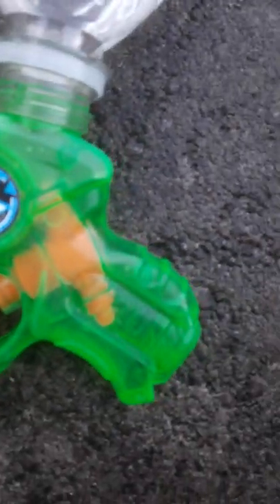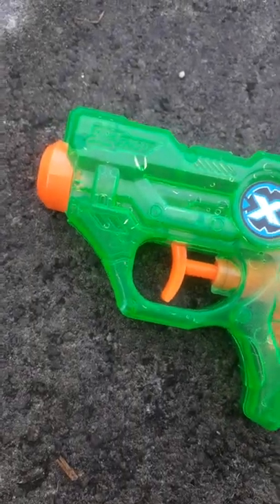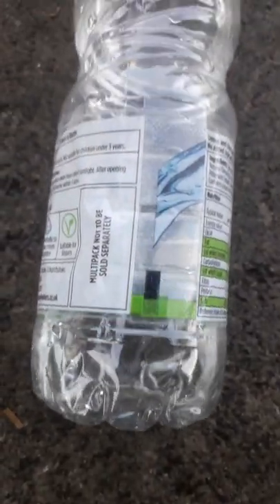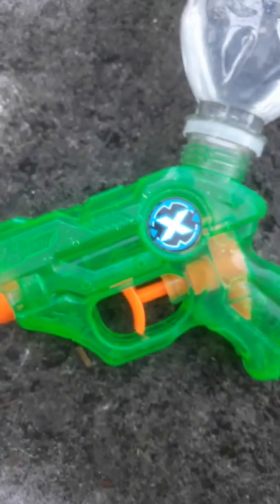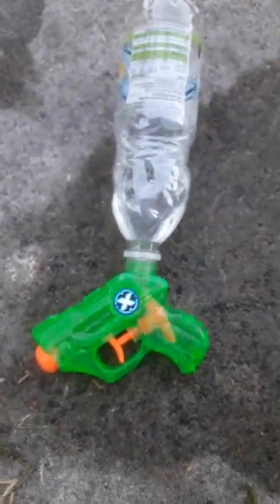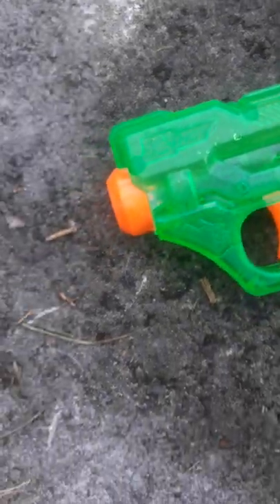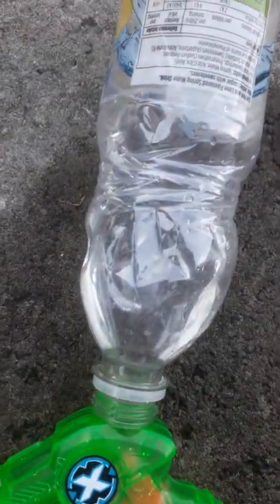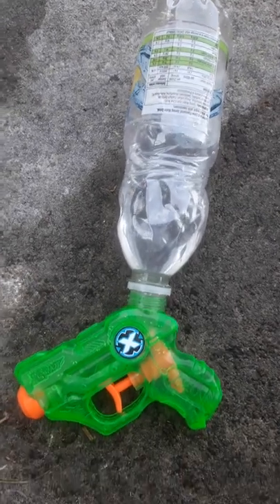The ultimate water pistol modification!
Hot weather? Need a better water gun? Low on a budget? Check out this cheap modification to your weapon using only a water bottle. Cheap but effective.

Recorded - 17/07/22 17:40